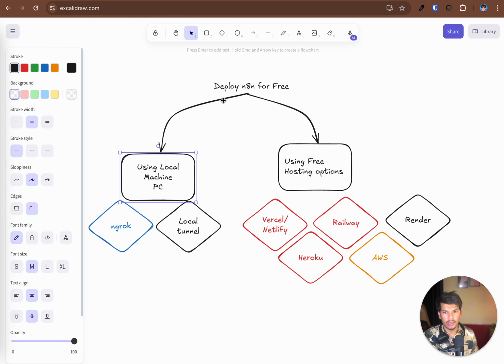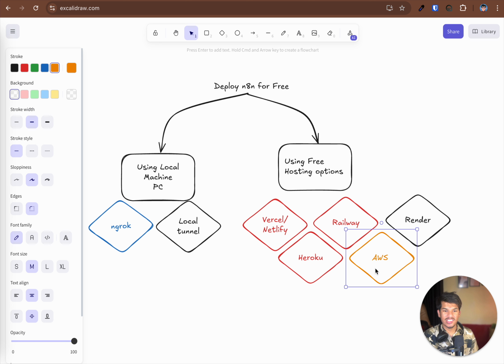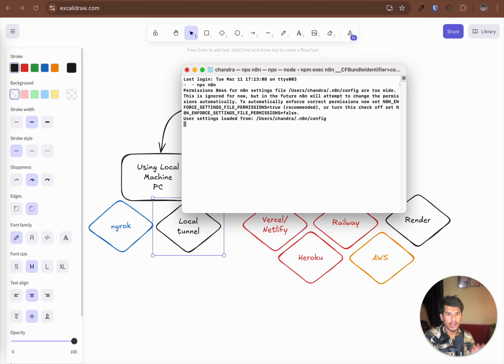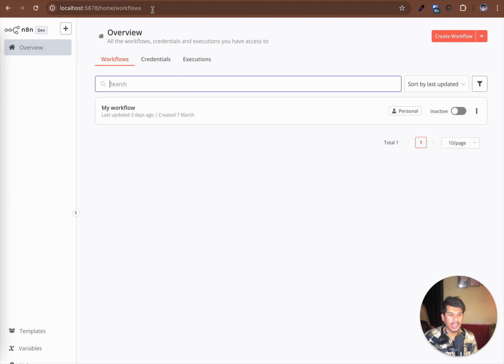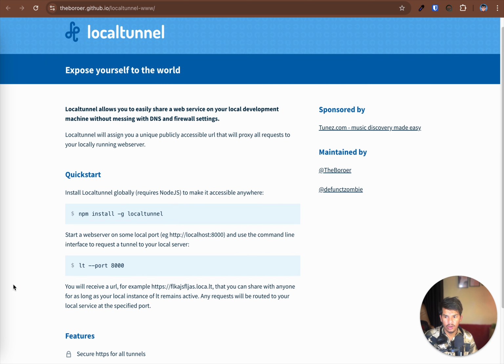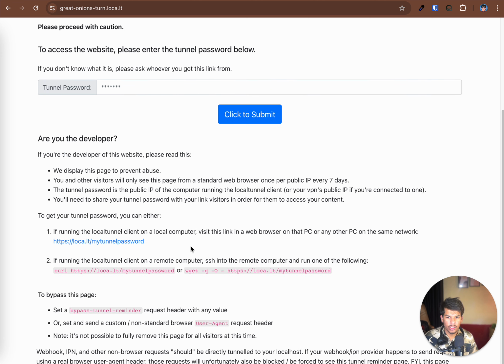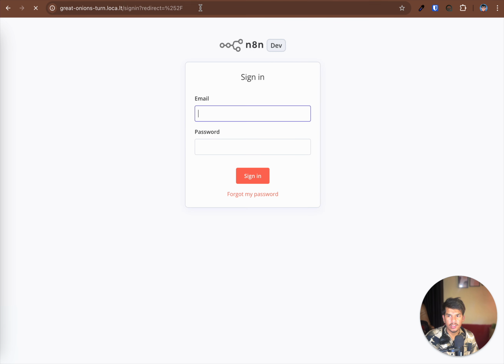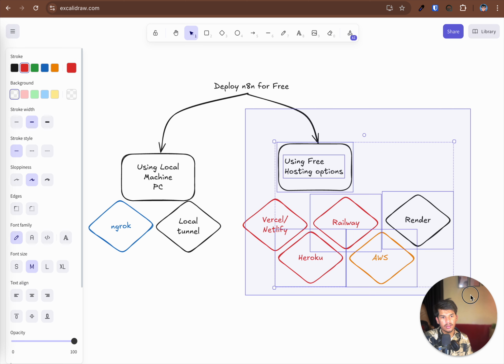How to Share n8n Online for FREE (Local Tunnel Guide) | Expose Your Workflows to the Web!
🔗Want to share your n8n workflows with clients or teammates? Learn how to **expose your local n8n server to the web for FREE** using a local tunnel! In this tutorial, you’ll discover:
✅ Step 1: Running n8n locally (quick recap!)
✅ Step 2: Using a local tunnel tool to generate a public URL
✅ Step 3: Securely sharing your workflows with anyone
⚠️ BONUS: Why free platforms (like Ngrok alternatives) matter *(teased for the next video!)*

No paid tools or cloud setup required—just your machine and 5 minutes! 🚀

📌 What I have shared
 - Why share n8n online?
- Recap: Running n8n locally
 - Setting up your local tunnel (step-by-step)
 - Testing your public n8n URL
 - Security tips & limitations
- Sneak peek: Free platforms comparison next!

👉 *Previous Video* (Install n8n locally): [Link to Your First Video]